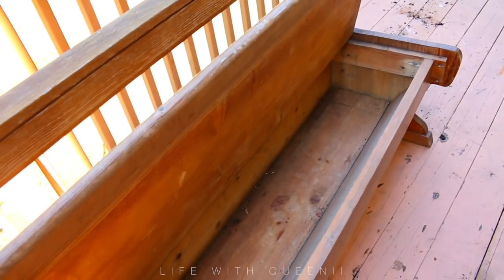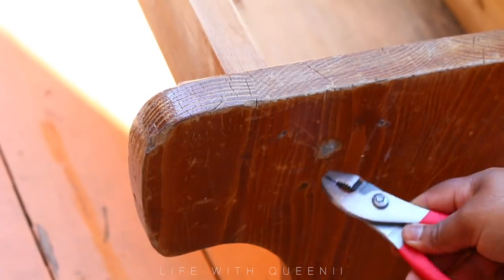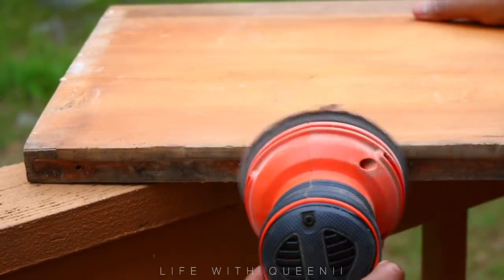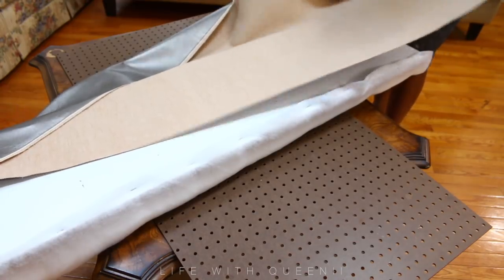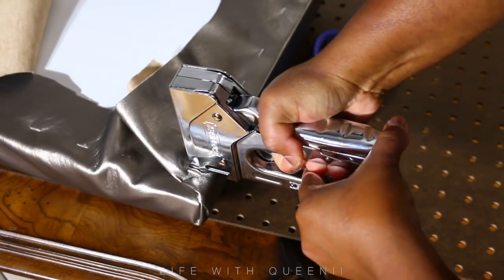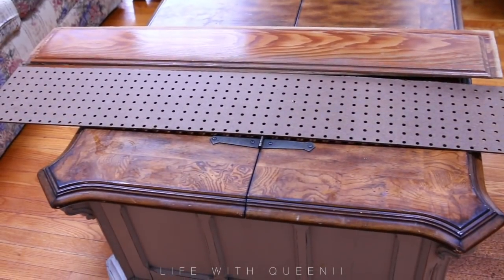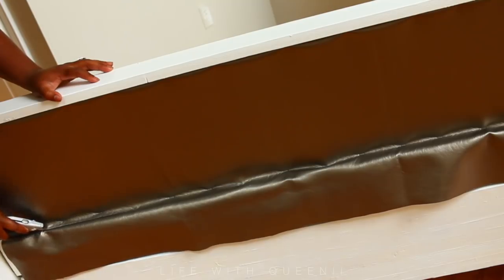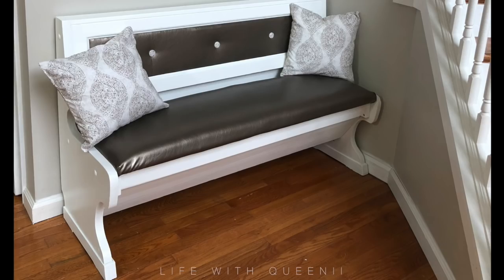SAD BENCH MAKEOVER! - Life with Queenii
Button cover kit